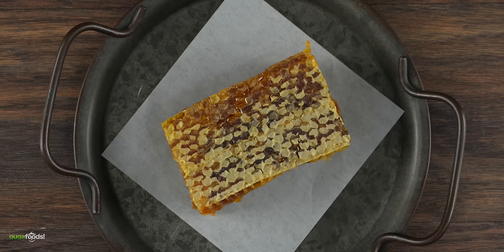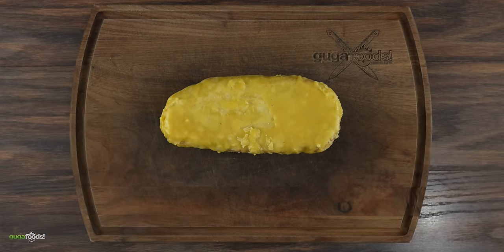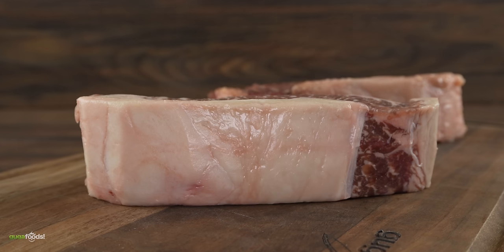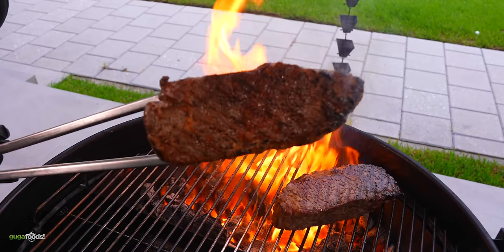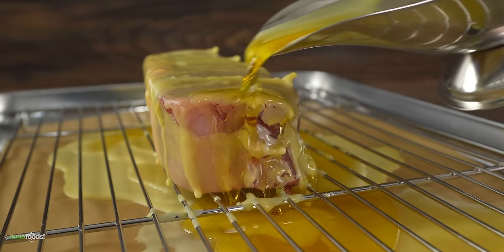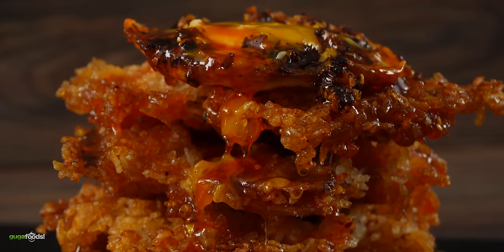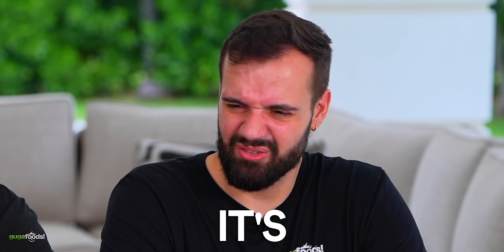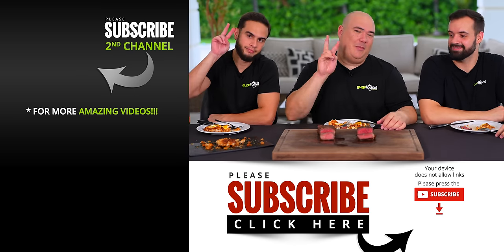I Dry-Aged steaks in BEESWAX for 1yr and ate it!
Honey is one of the most delicious things in the world. it's also an antioxidant and antibacterial agent.  My thoughts were that it would prevent the steak from going bad but at the same time develop amazing flavor that has never been done before. So I pushed the limits and dry aged it for 1yr.

* Guga MERCH *
* MAIL TIME Want to send something?
13876 SW 56th Street (№128)

* The link below has EVERYTHING I USE *

* VIDEO EQUIPMENT *
Main Camera
2nd Camera
Slow Motion Camera